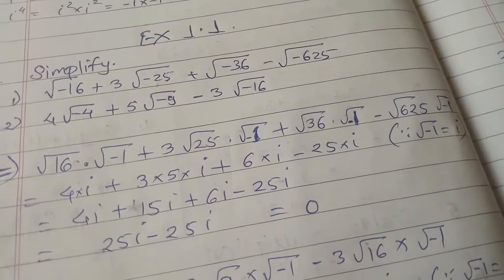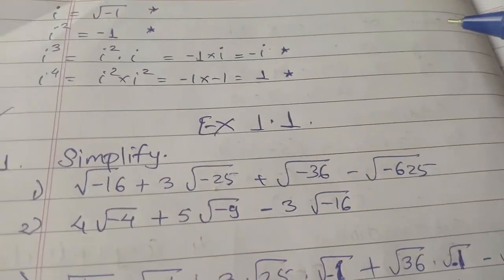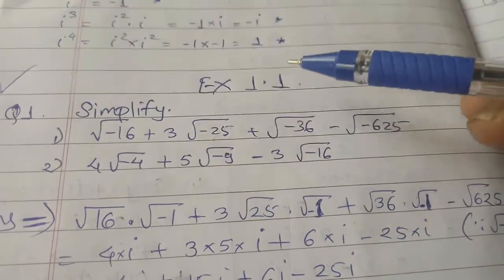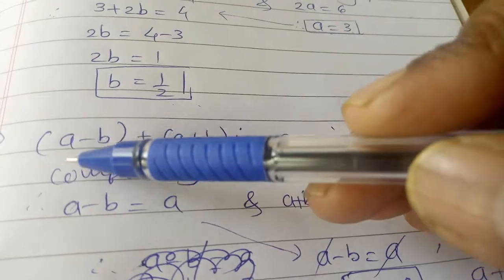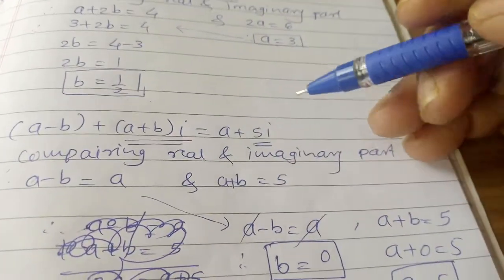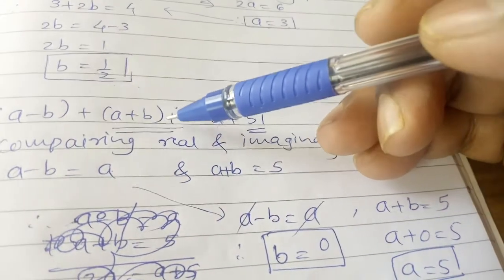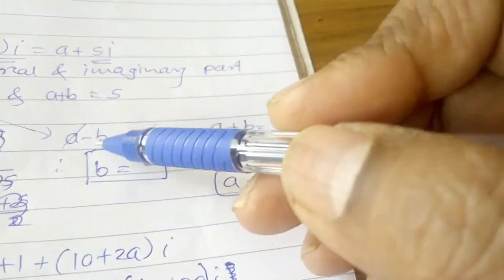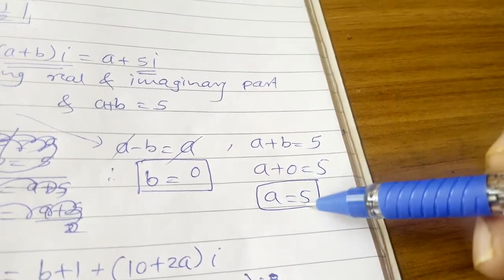Lecture 26-11th-Complex no.-2